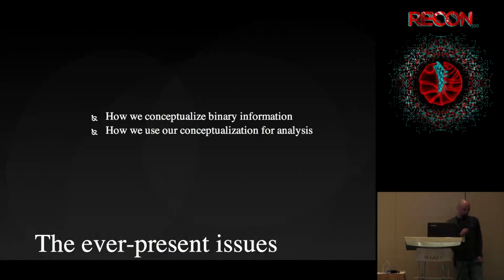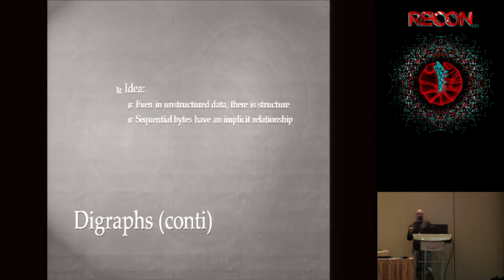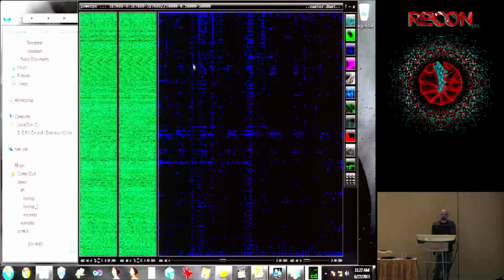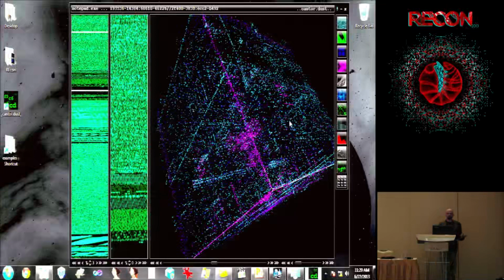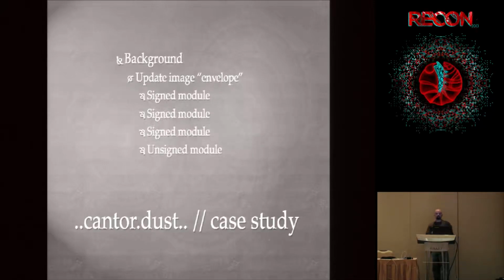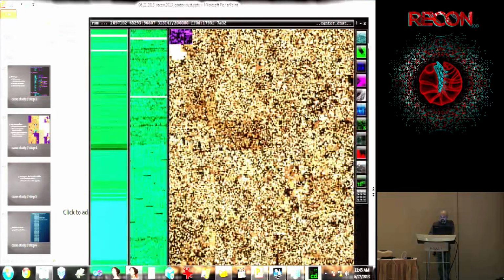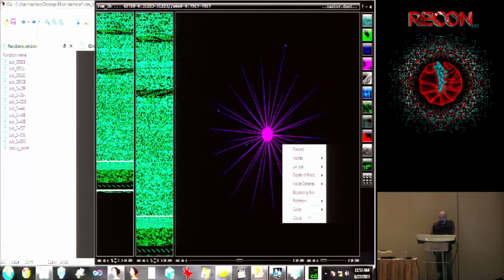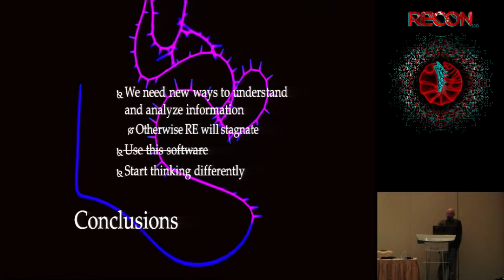Christopher Domas aka the delta axiom The Future of RE Dynamic Binary Visualization